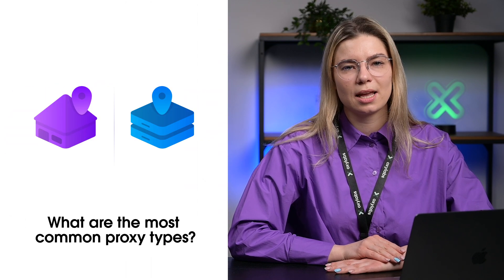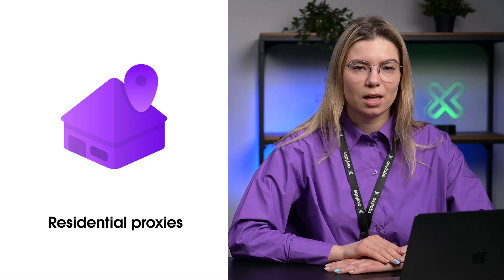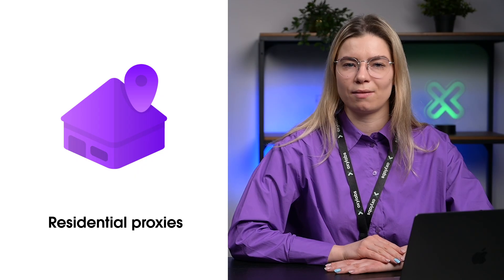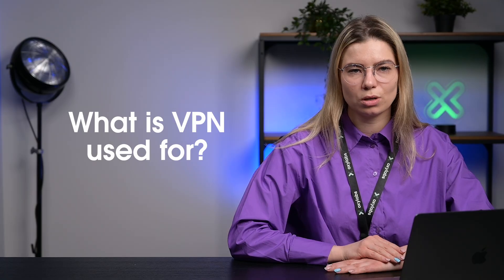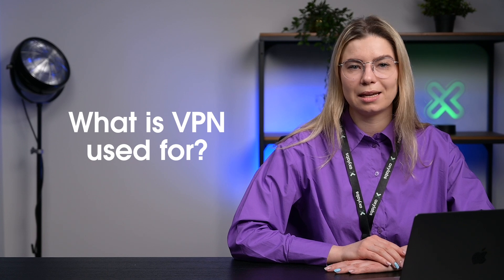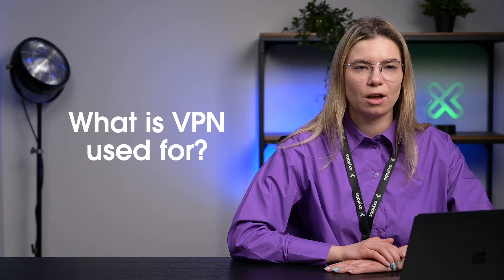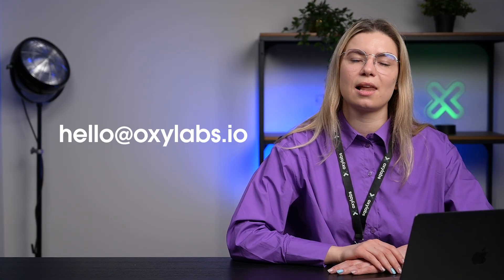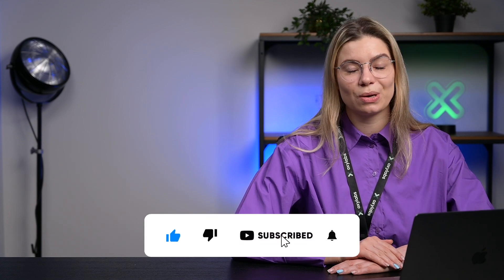Proxy vs VPN: What's the Difference & Which to Choose?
Proxy vs VPN – what's the difference? This question usually arises when searching for a way to access restricted websites and receive geo-targeted content. Watch this video to understand the main differences and what's more suitable for you!

Even though both proxy and VPN, in essence, have a mutually shared purpose – enhancing privacy and security levels, they also have some key differences. These fundamental differences between proxy and VPN help determine which one should be used and when. This video explains the benefits of proxies and VPNs, as well as the main differences.

What is proxy?
The main difference between proxy and VPN is that proxies purpose is to act as an intermediary between a user and the internet. You can think of proxies as web filters that perform the internet's request transactions on your behalf. The website that you are visiting will only be able to determine the proxy IP address, meaning your real IP address will be hidden.

Proxy use cases include but are not limited to review monitoring, ad verification, brand protection, and market research. Basically, it helps you avoid getting blocked by target websites. Many people search for VPN and proxy comparisons to figure out, which is better for them.

On the other hand, a Virtual Private Network (VPN) is an intermediary that encrypts and transmits data when users connect to the internet. Using a VPN allows browsing the web with increased privacy levels. VPN use cases include unlocking geo-blocked content and ensuring that all internet communication is encrypted from the user's device.

Now, you should understand is VPN better than proxies or are proxies better than VPN for your specific situation.

In this video, we cover the following topics:
0:00 Introduction
0:32 What are the most common proxy types?
1:28 What is a VPN?
1:42 What is VPN used for?
2:26 Proxy and VPN differences explained
3:31 Proxy use cases

Join over a thousand businesses that use Oxylabs proxies:
Residential Proxies:

Interested in videos related to proxies, web scraping, and similar topics? Find new videos in the Oxylabs YouTube channel every week!